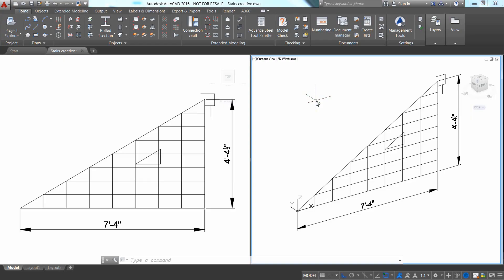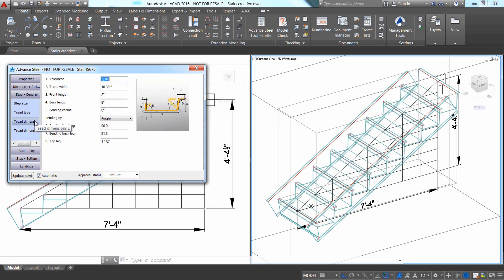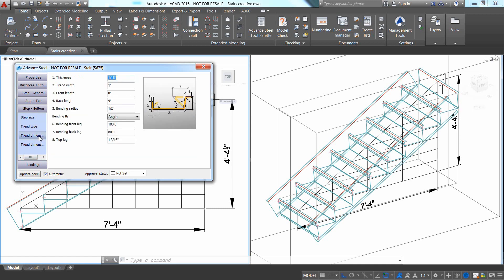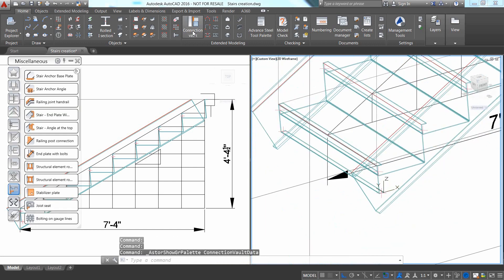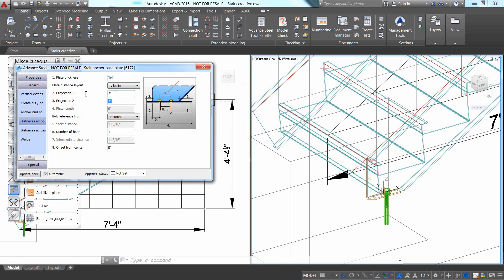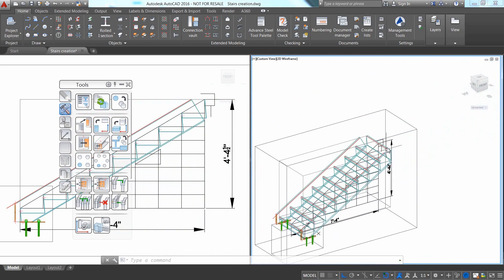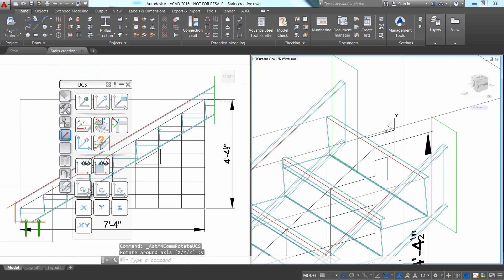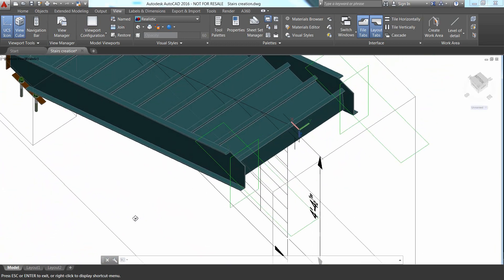Advance Steel - Creating straight stairs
In this video, we will show how to create a straight stair using the Autodesk Advance Steel Stair macro.